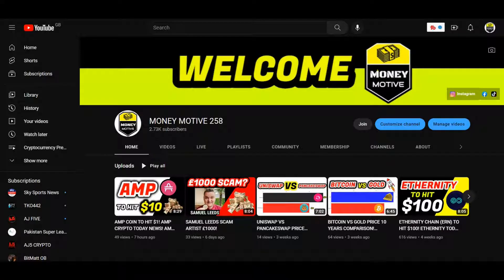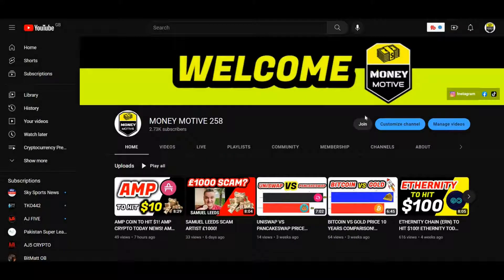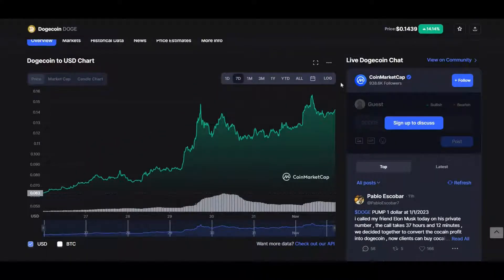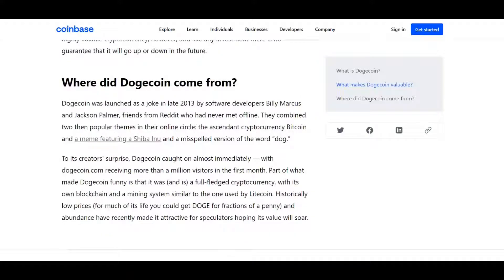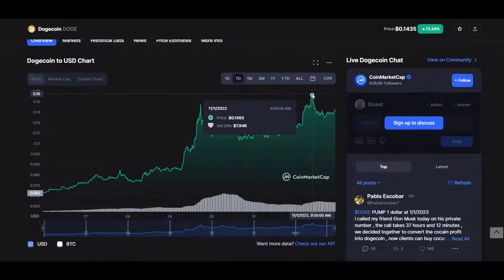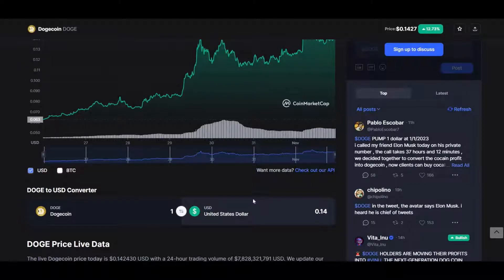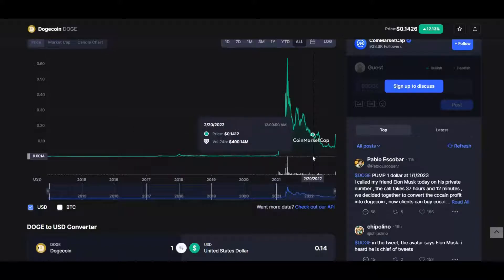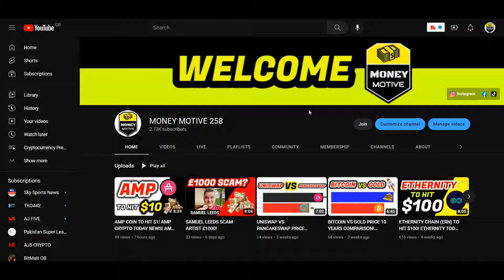DOGECOIN (DOGE )TO HIT $1! DOGECOIN TODAY NEWS! DOGECOIN PRICE PREDICTION AND ANALYSIS!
What's up people, I hope you are well. This is Money Motive here bringing you a new video.

This video is going to be my  prediction of DOGECOIN / DOGE COIN?

In this video I am going to explain; What is  DOGECOIN / DOGE COIN? What to expert if your short term trader and long term trader?